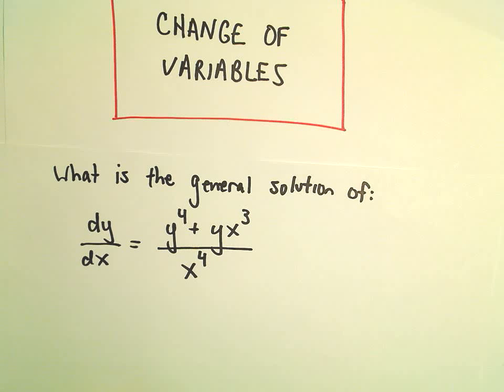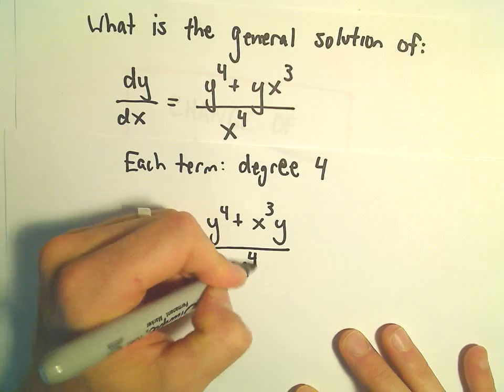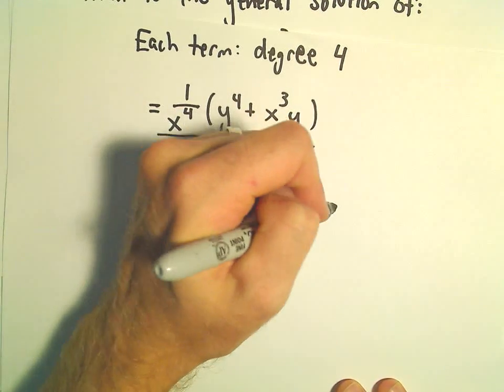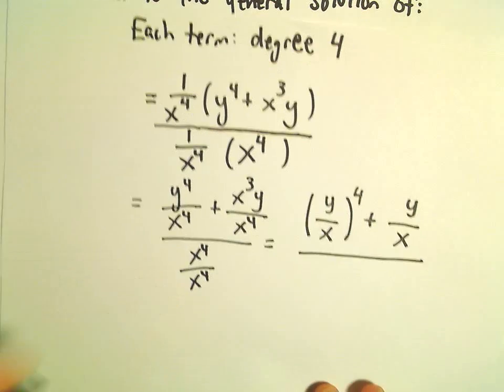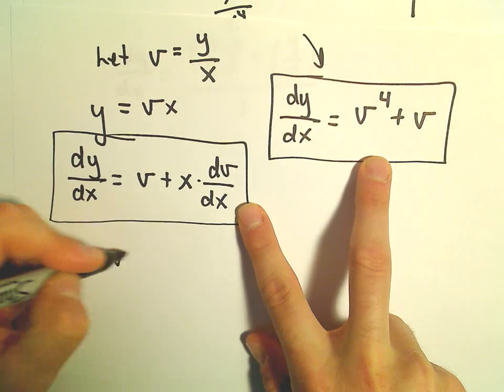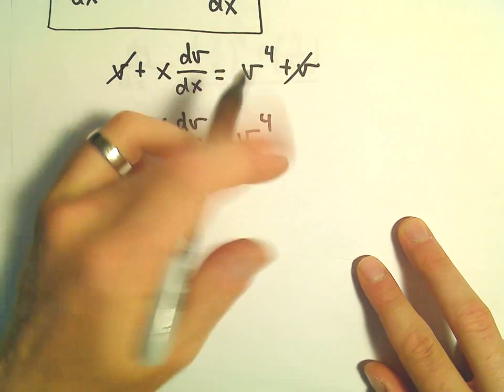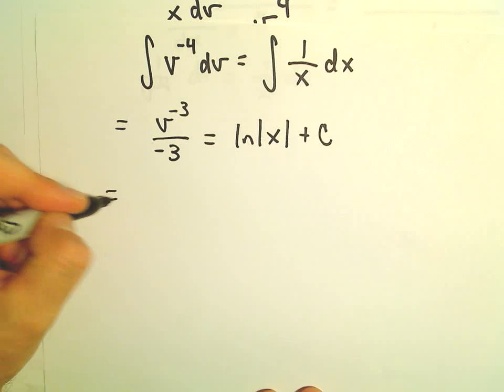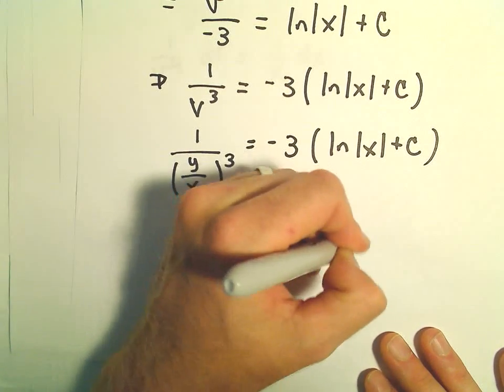Change of Variables: Homogeneous Differential Equation (Example 3)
In this video, we tackle another homogeneous differential equation by using a change of variables. The equation featured in this example involves higher powers, adding a bit more complexity to the process. We apply the substitution v= y/x, which transforms the equation into a separable form, making it solvable. Watch closely as we go through each step, breaking down the process of simplifying and solving for the general solution.

What You Will Learn:

How to recognize and approach a homogeneous differential equation with higher powers.
Applying the substitution v= y/x  to transform the equation.
How to separate and simplify the differential equation.
Finding the general solution for this particular example.
This video is ideal for students studying differential equations, advanced calculus, or anyone looking for an in-depth tutorial on solving more complex homogeneous equations.